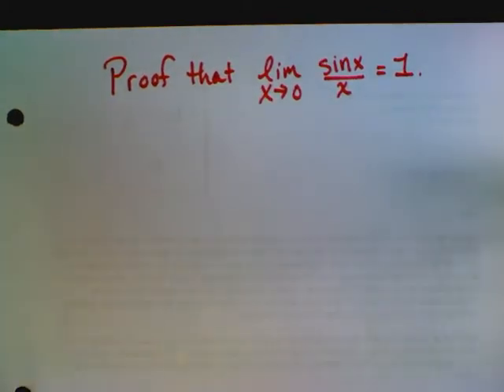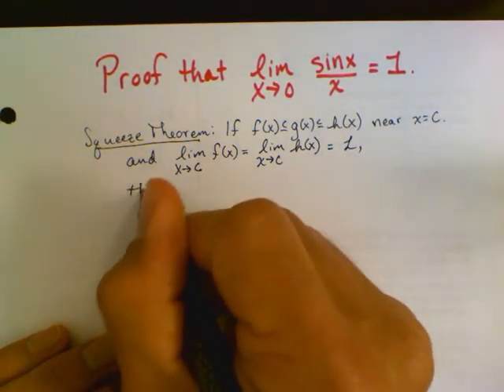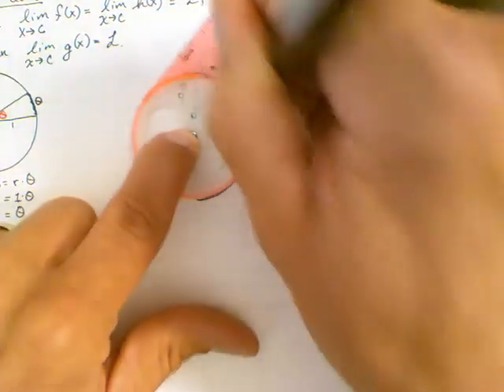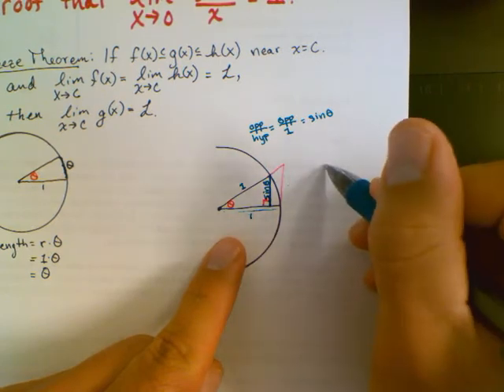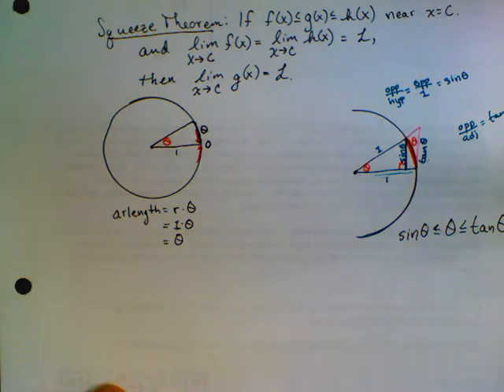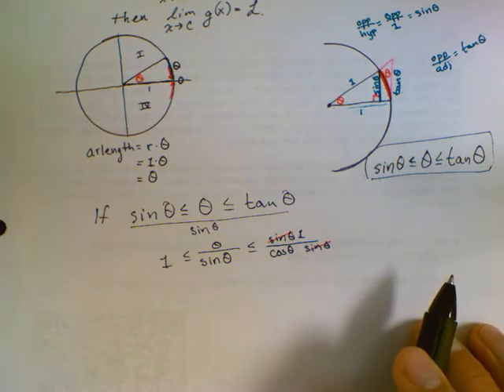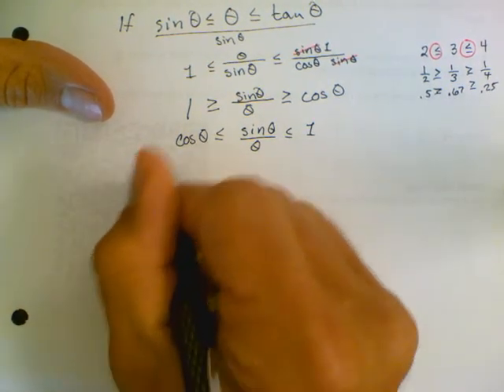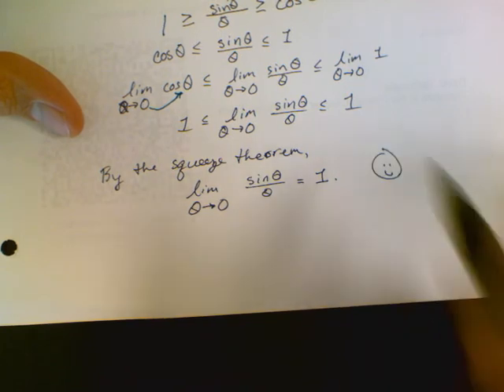Proof of sinx x limit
In this video is a proof of a popular limit in the AP Calculus AB classroom.